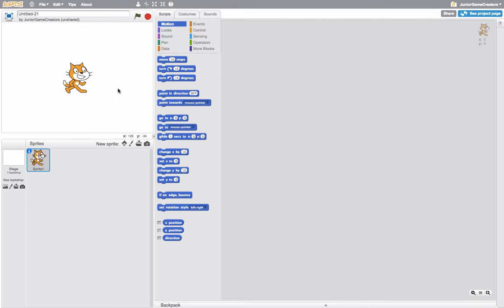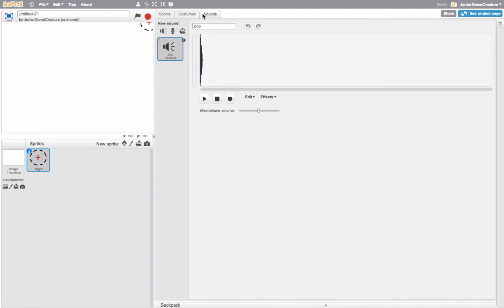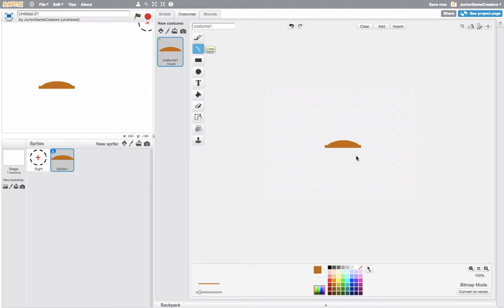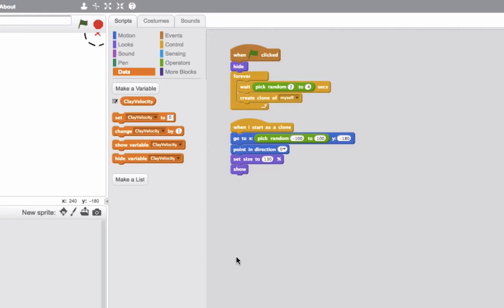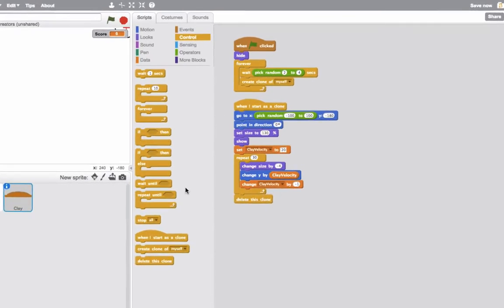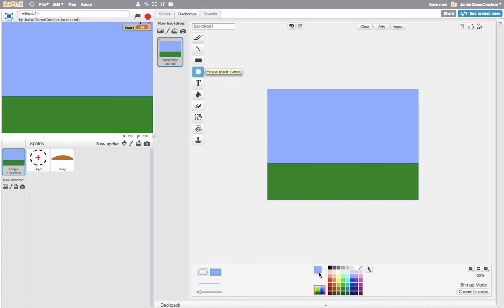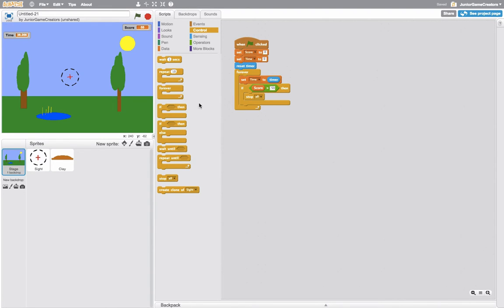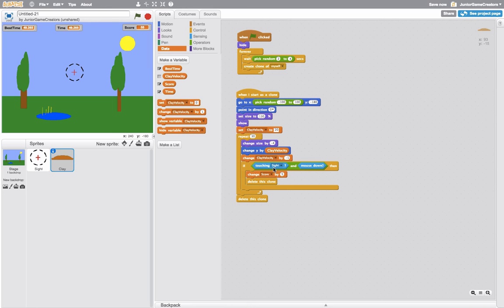Follow Along with JGC - Single Trap Clay Shooting Scratch Game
Another cool little game to introduce Junior Game Creators to some more code blocks used in game design using Scratch. Inspired by one of our students from our summer workshops held across the country and the Rio Olympics. How fast can you get to 55 points?